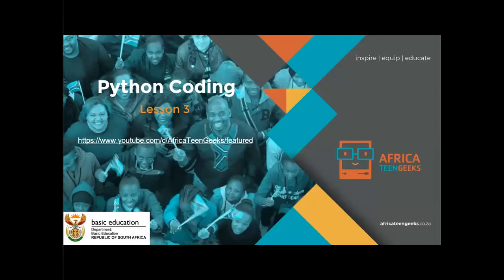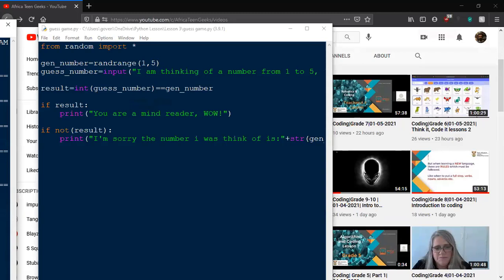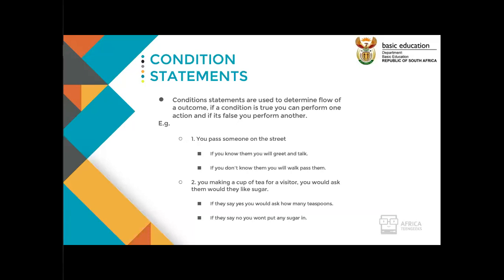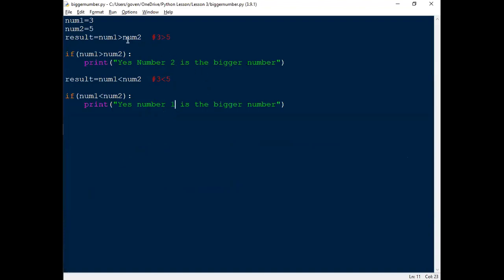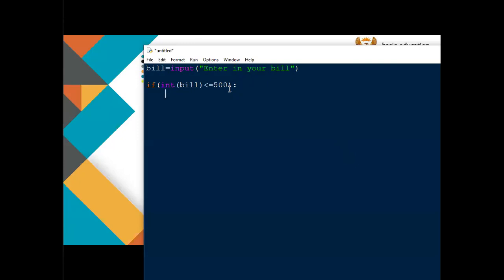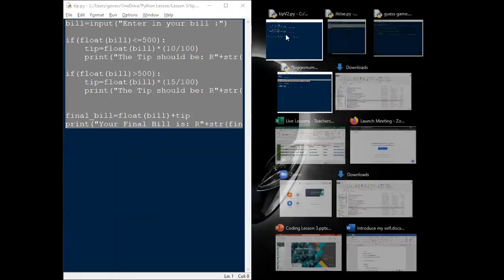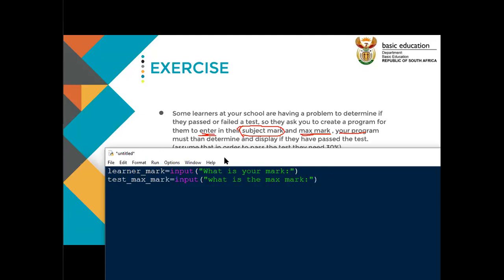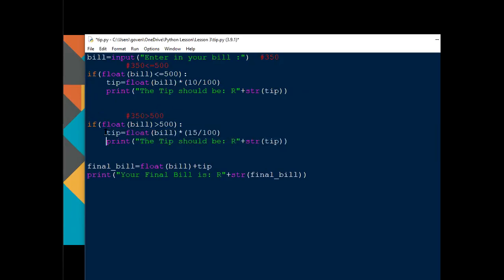Coding Grade 9-10 | Lesson 3 | If Statements